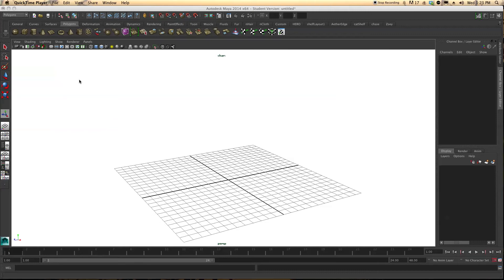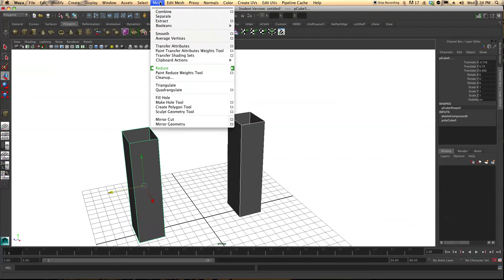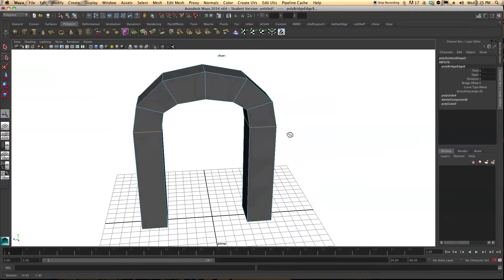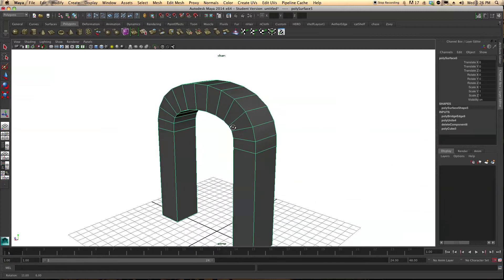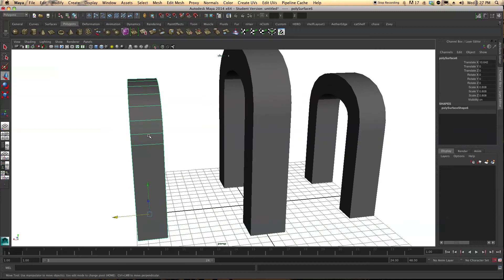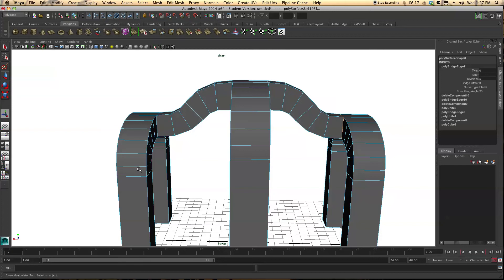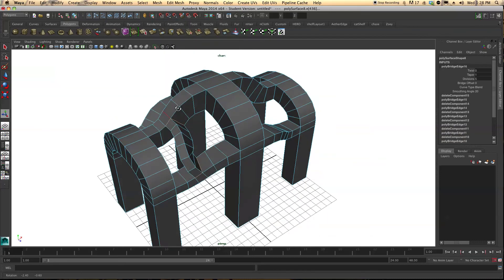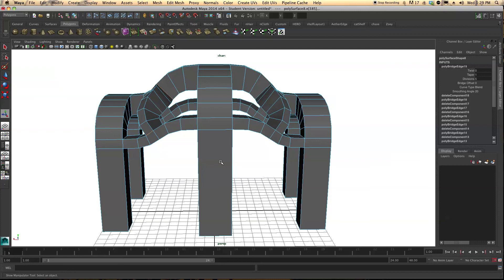Maya Tutorial #7: Model An Arch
In this short tutorial we go over the basics to modeling archways as well as an introduction into utilizing the bridge tool.